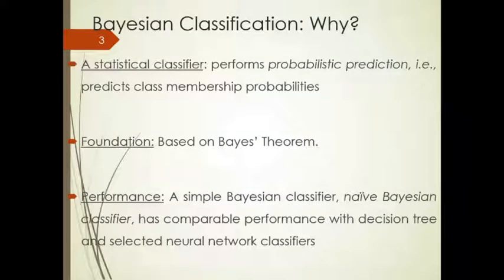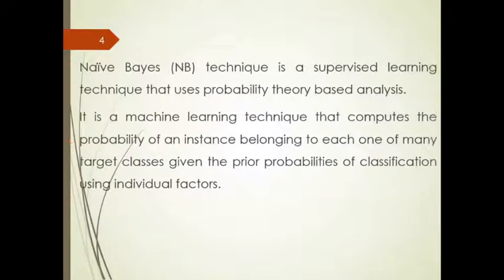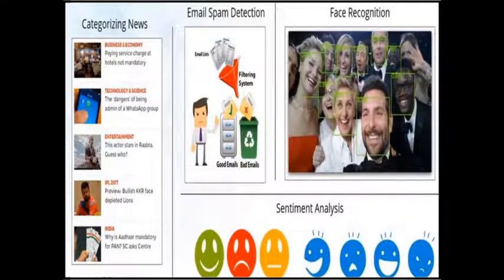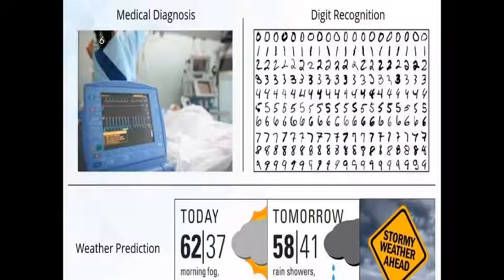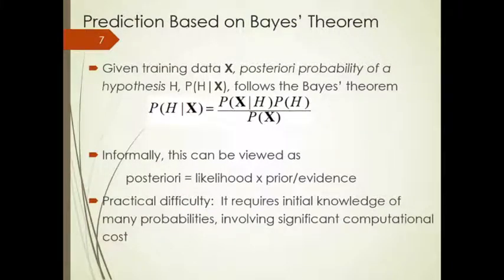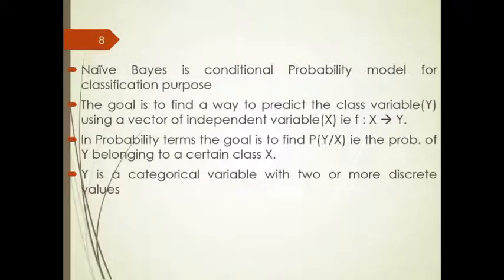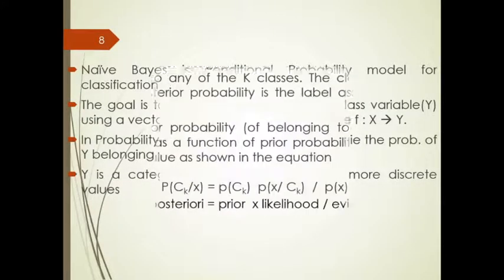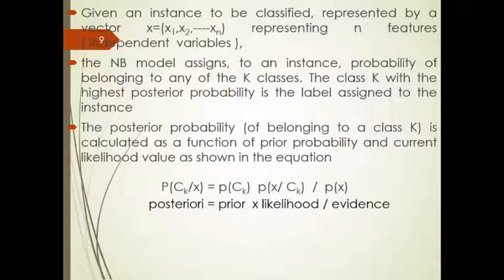Naive Bayes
Introduction to Naive Bayes